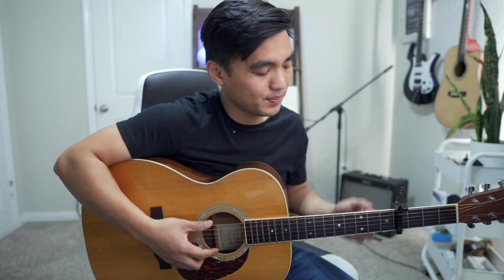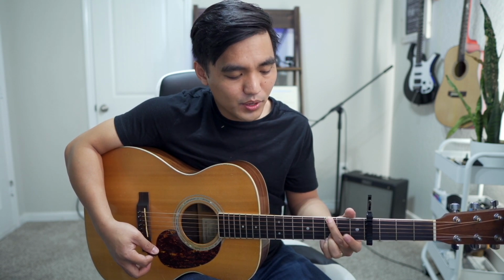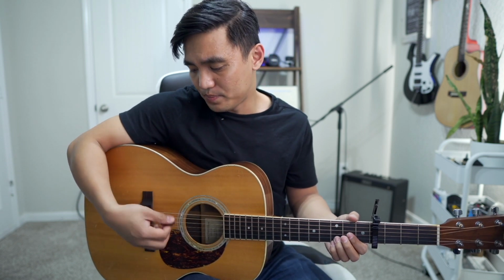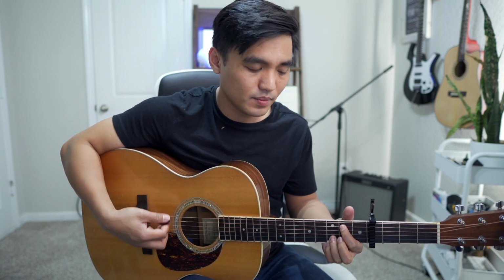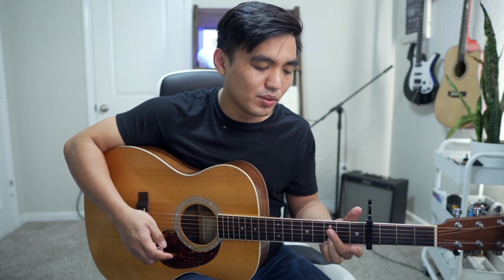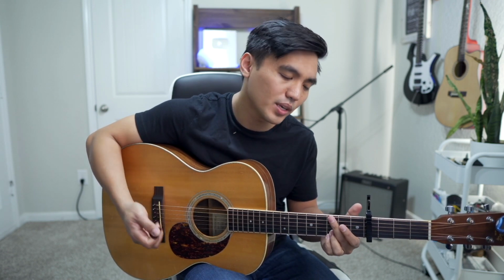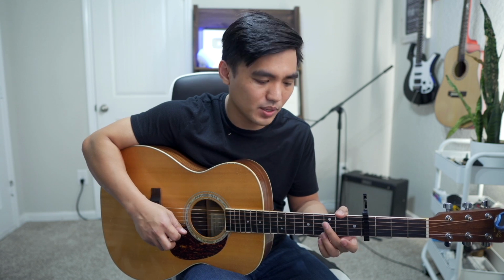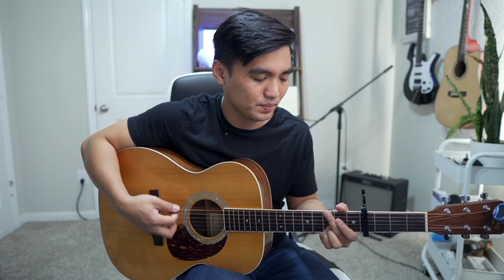Jesus Paid It All Guitar Tutorial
If you are new to guitar, let me know below what you would like to learn